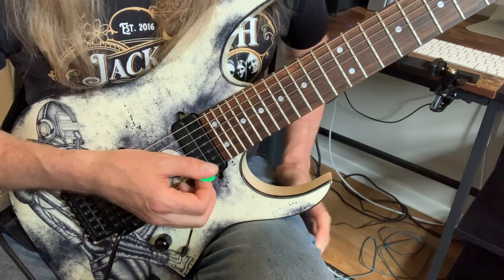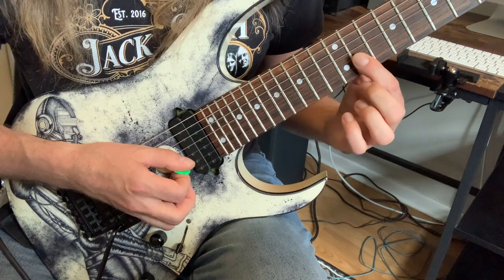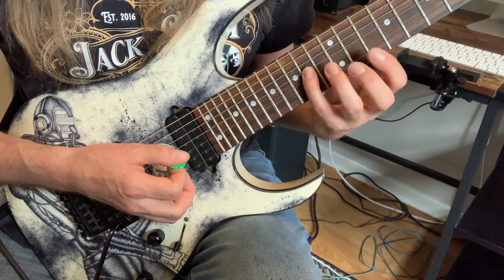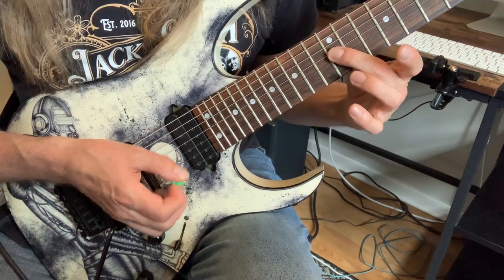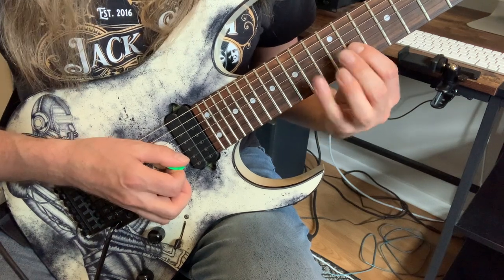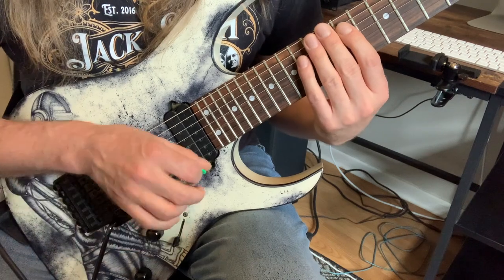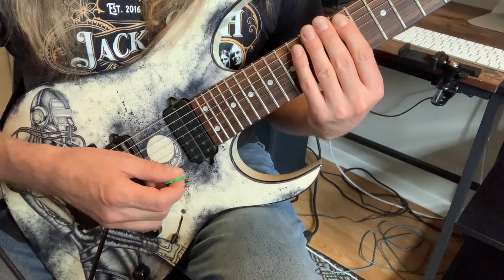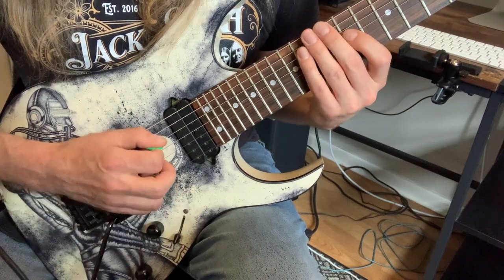Level Up Your Picking! 🎸 Short Challenging Exercise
This short 9 note exercise will improve 3 aspects of your picking technique; pick control, dynamics and endurance. Also being more difficult than it appears, it will likely test your patience as well!

 Inspired by licks I heard on Al Di Meola's "Dark Eye Tango" (from the Casino album), the odd number of notes coupled with the occasional rhythmic "burst" (which gets both a up AND down stroke accent) will give you plenty to chew on.